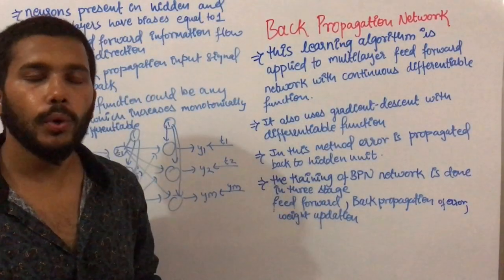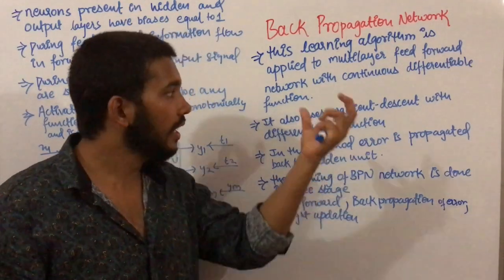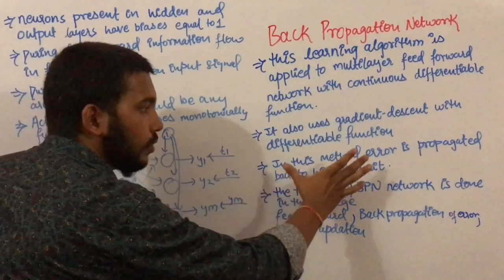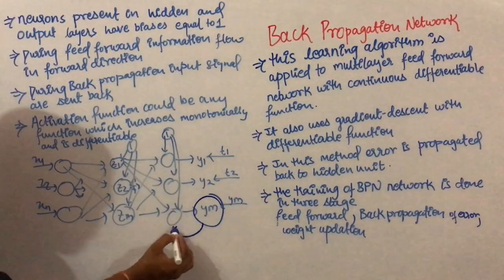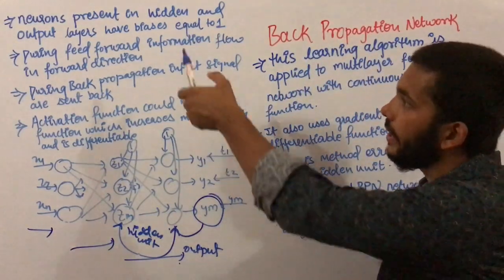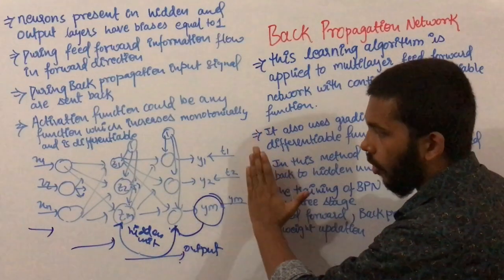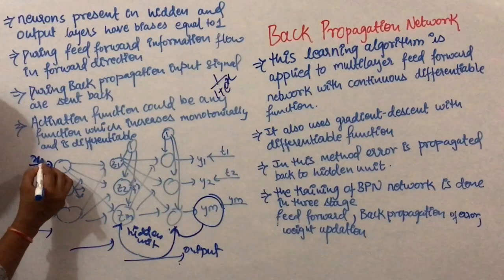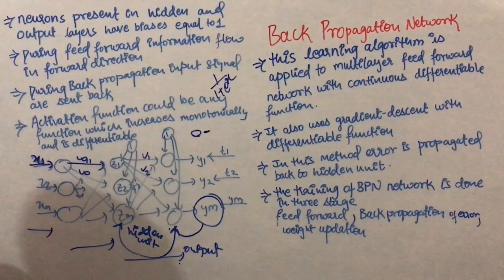back propagation Neural Network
back propagation Neural Network  or Error  back propagation Neural Network